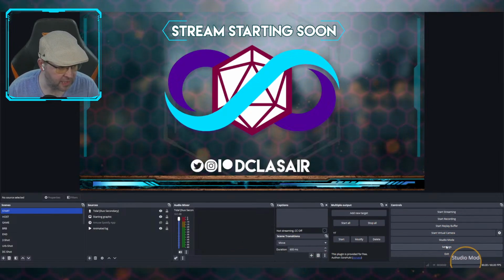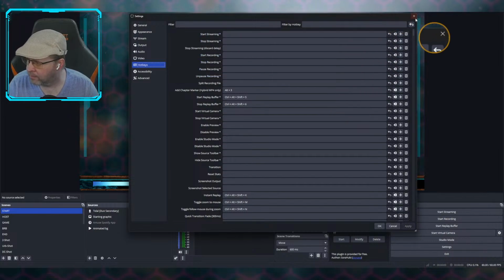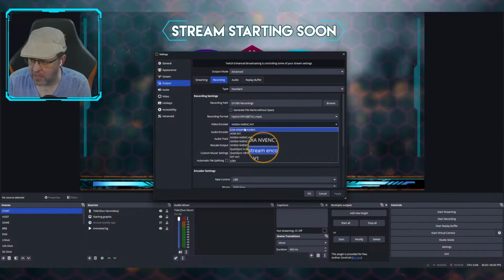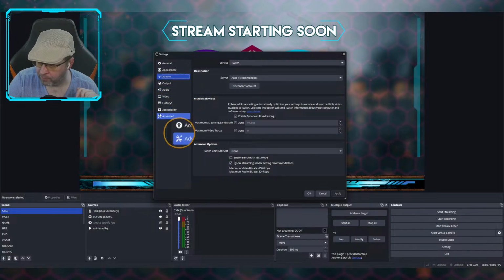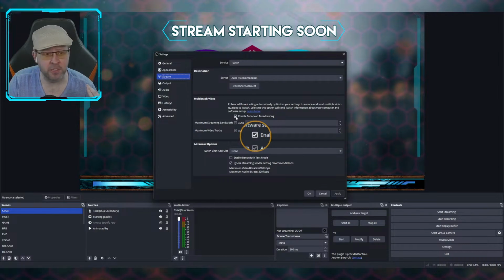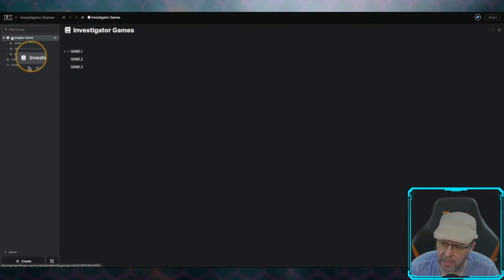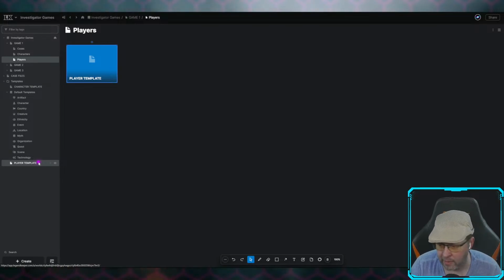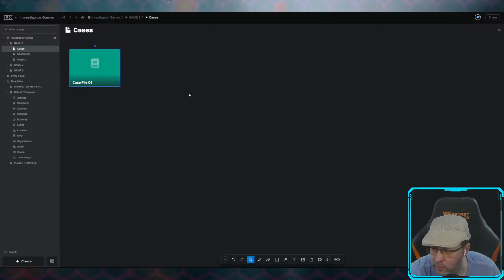Tech Friday - Hybrid MP4 | !dc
Talking Hybrid MP4.